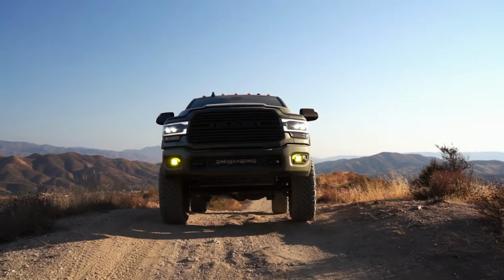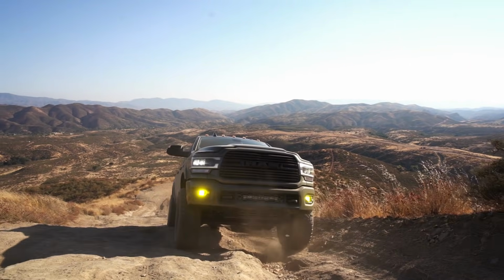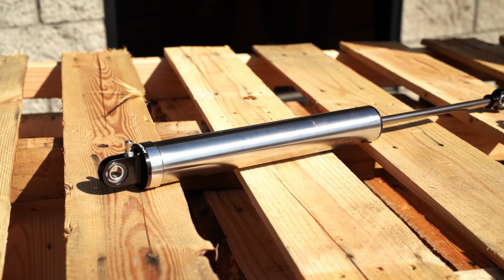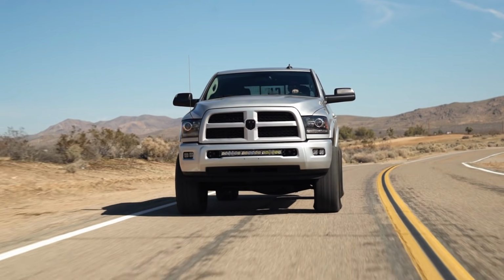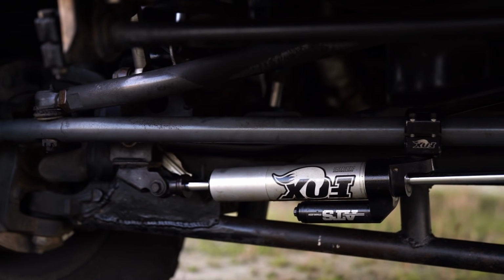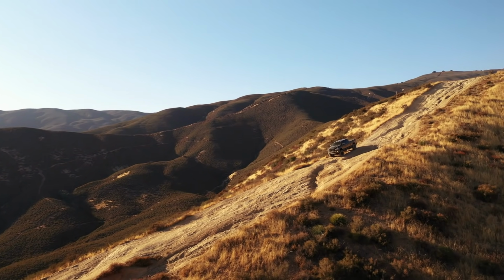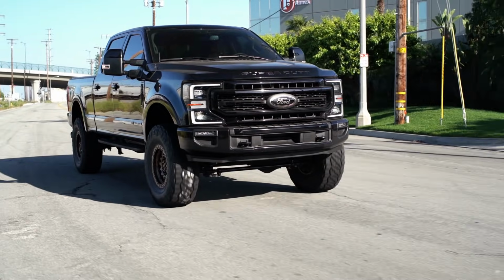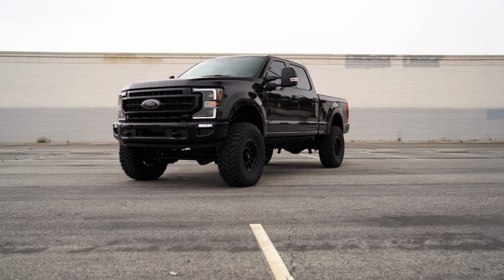Top 3 Steering Stabilizer Myths BUSTED | What You Need to Know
After getting lots of calls from people looking for the facts on steering stabilizers, we figured we’d make a video that addressed some of the common myths and set the record straight! In this video we cover death wobble, steering play, dual stabilizers, and more! Still have questions? Just ask in the comments!